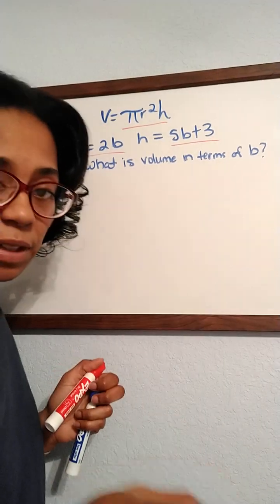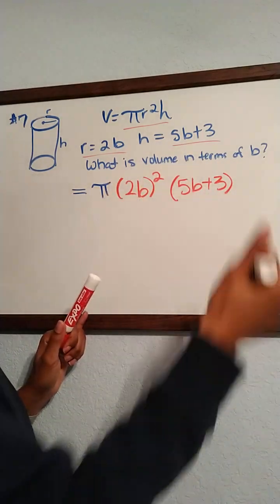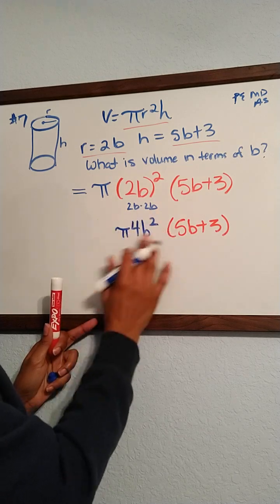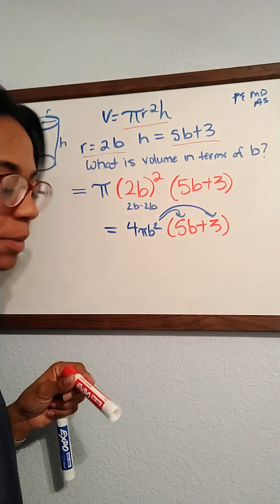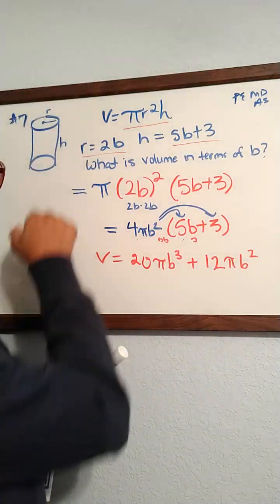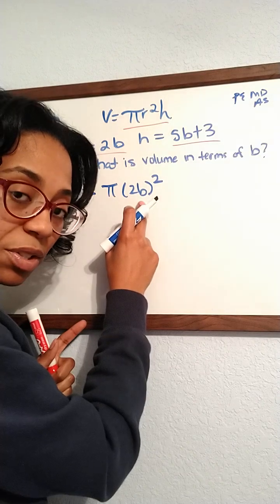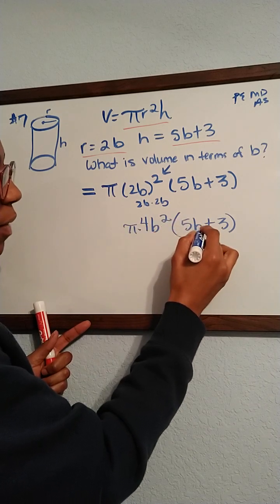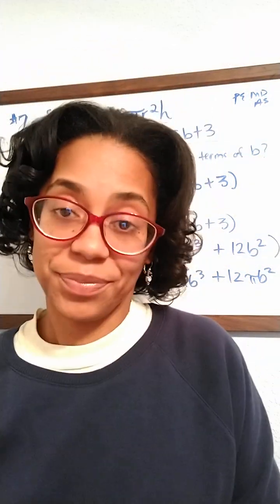TSI MATH Practice #7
Get ready to pass the TSI TEST! Practicing questions from the Accuplacer study guide.

Check out the Studdy AI on demand tutor to help you get ready to pass this test and go to college!